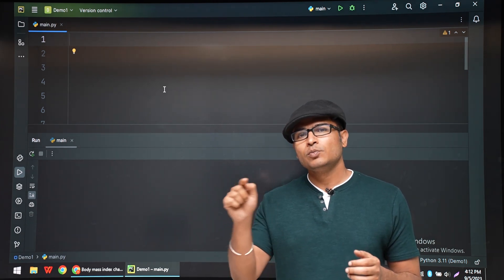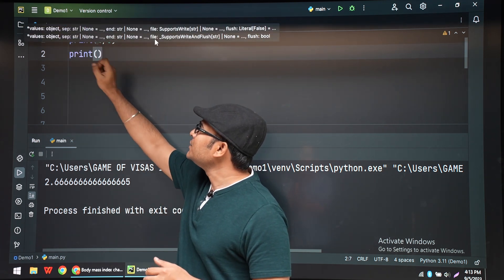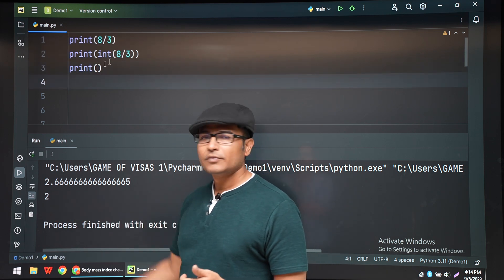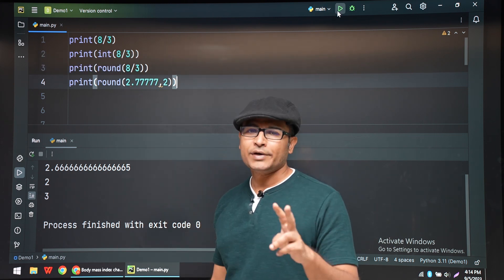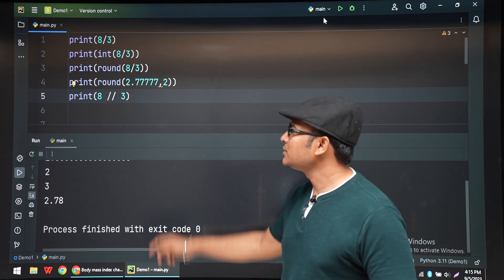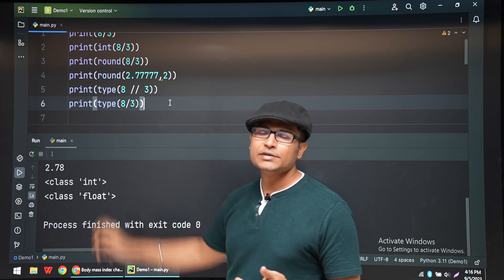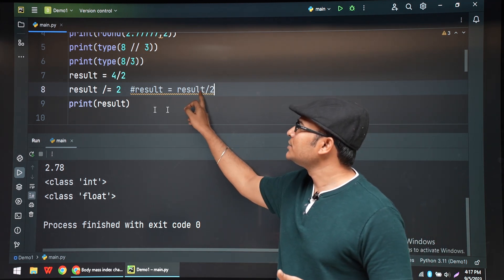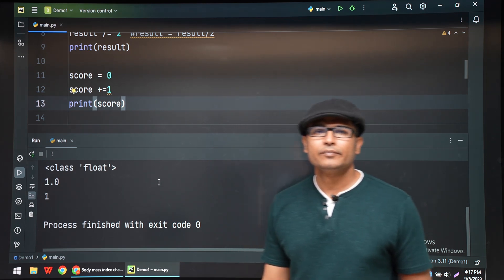PYTHON | Number Manipulation | Ravindrababu Ravula